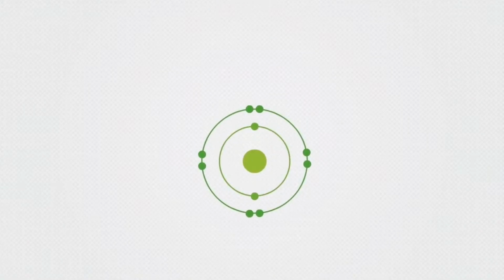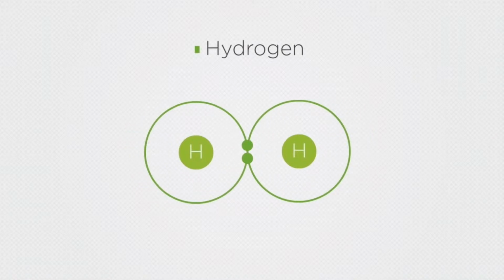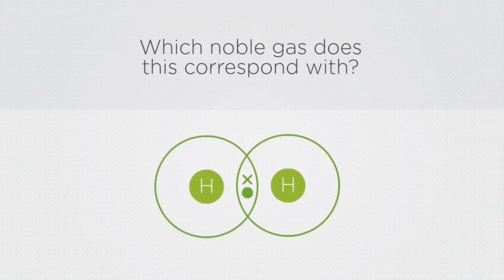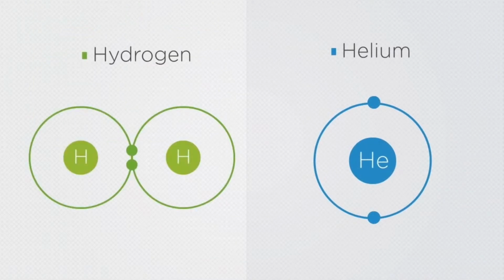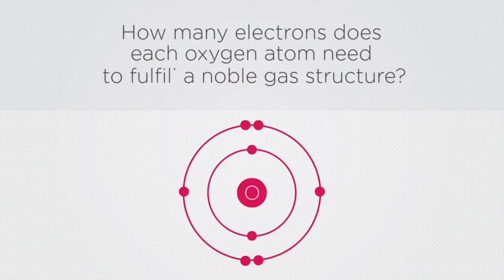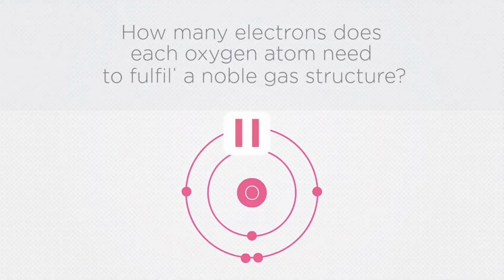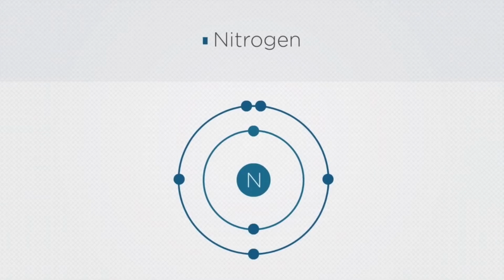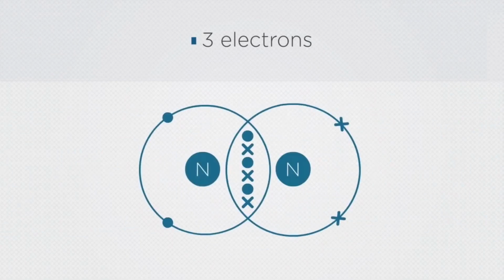Ikatan Kovalen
KImia Ting 4